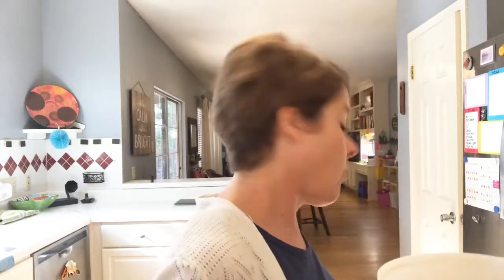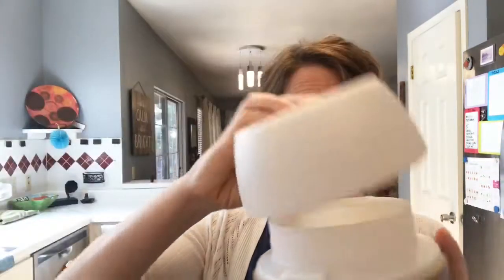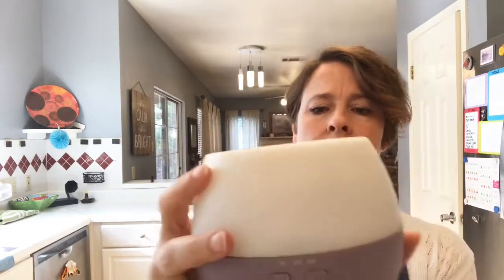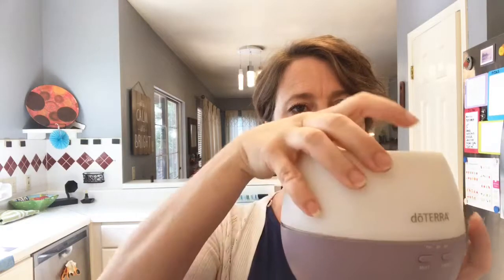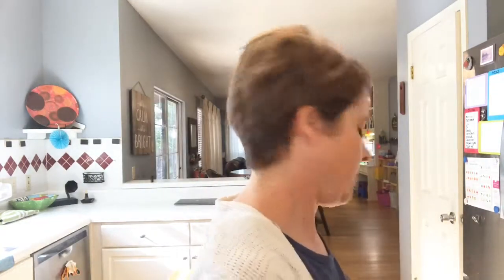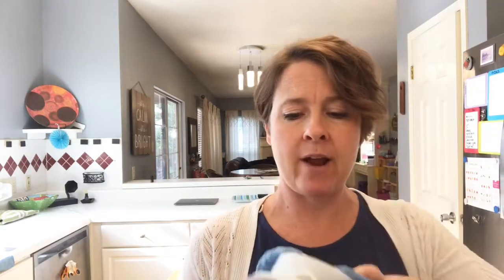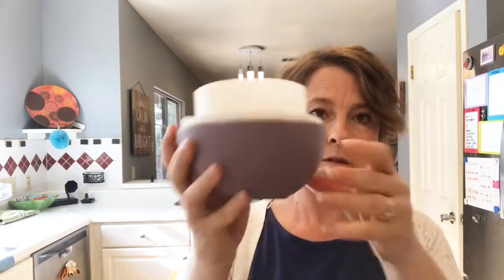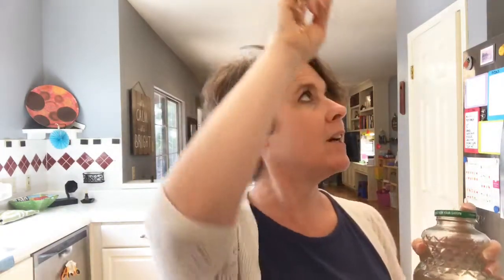💜Let’s make some roller bottles & sprays💜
Let’s also talk more about different tools to use...
Using our diffuser.
Repurposing bottles and rollers.
There are lots of tools in your account under accessories.

*Bonus: fine tuning our blends with muscle testing!